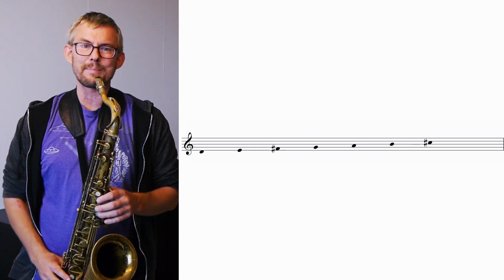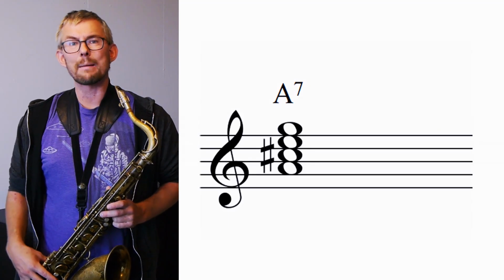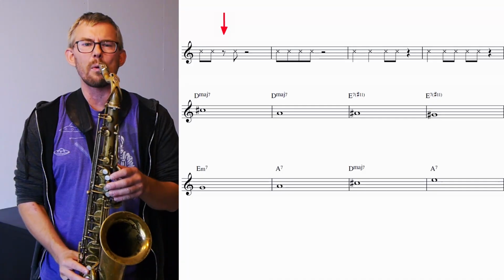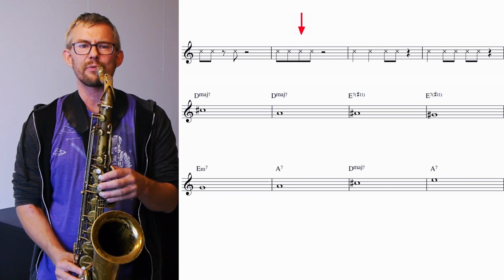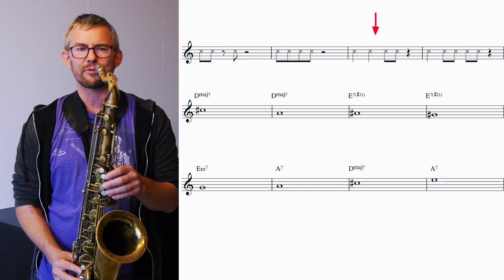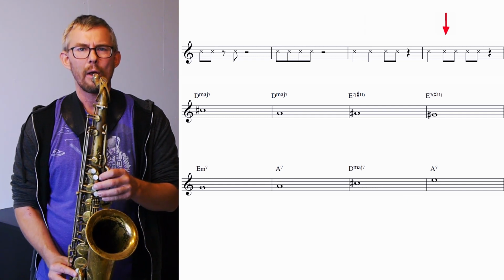Chord note solos - Instantly boost your jazz skills using this method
Chord note solos - strong jazz lines with awesome rhythm
Instantly boost your jazz skills using this method

Playing chord note solos really improves your overview of any tune.
You learn the sound of the tune and the functions of the chords.
Playing chord note solos should be in your basic jazz skill set.
And you really need to get your basic skills down to be able to use them well.
Your basic skills start with knowing the chord notes and how to play solos using these.
Boost your jazz skills - practise your chord note solos - play strong rhythmic melodies

Why are the chord notes more important than the scales?
What chord notes can I use to play a solo?
Play 100 guide tone lines
USE RHYTHM!!!
Improvise - guide tone line + more chord notes
Spice it up - quarter notes and eight notes
Add even more chord notes
Show, play and analyse a short solo on “Take the A-train” using chord notes and guide tone lines

00:00 Chord note solos - strong jazz lines with awesome rhythm
00:36 Søren is playing the jazz standard “Take the A-train”
00:58 In this tutorial
01:29 Why are the chord notes more important than the scales?
03:11 What chord notes can I use to play a solo?
04:27 Play 100 guide tone lines
05:31 USE RHYTHM!!!
06:55 Improvise - guide tone line + more chord notes
08:34 Spice it up - quarter notes
09:22 More spice - eight notes
09:55 Add even more chord notes
11:20 Add rhythm!!!
12:11 Much more chord note solos
12:51 Show, play and analyse a short solo on “Take the A-train”
14:32 Do you like my tutorials - support me on Patreon

Video links:
“Chord note solo manual - effortless soloing using only chord notes”

My setup:
saxophone: Selmer MKVI 82xxx
Reeds are either rico jazz select 4 medium or Robertos Wind NY own brand 4 medium
Strap: BG Brace Yoke - S50M